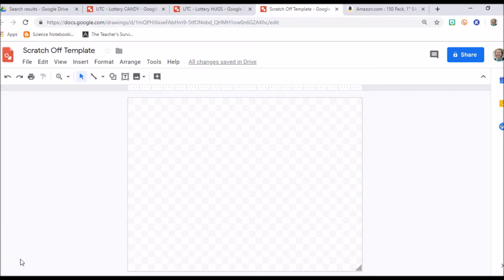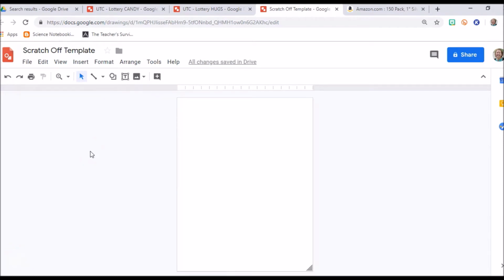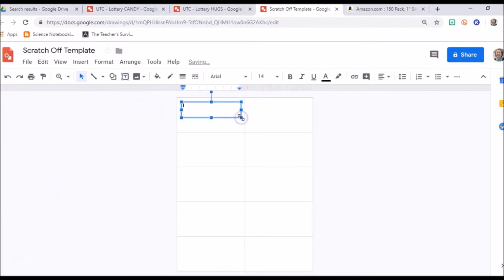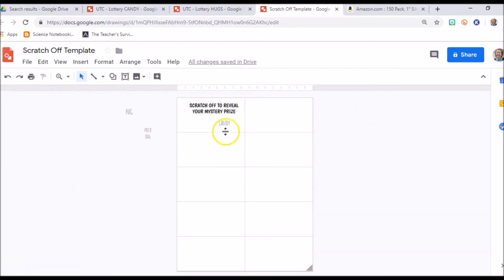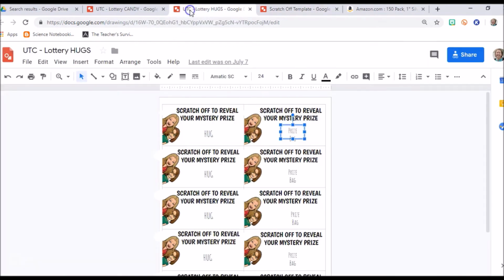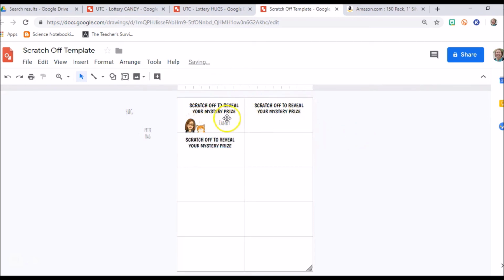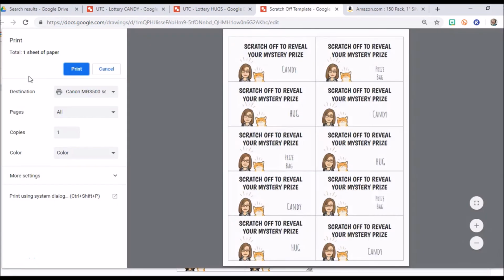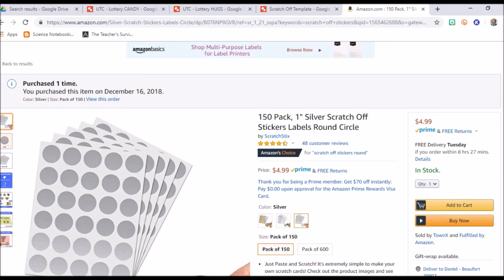How to Make Scratch Off Tickets